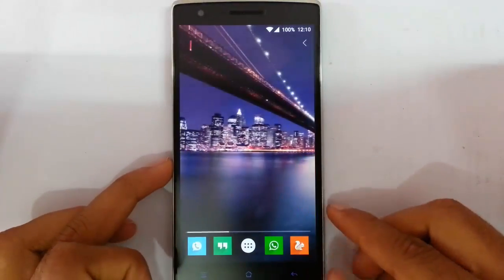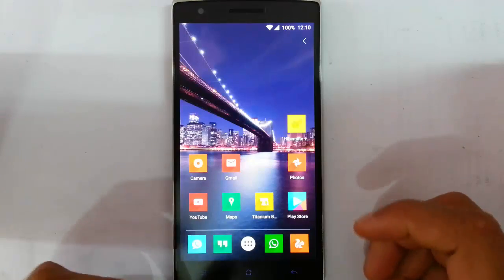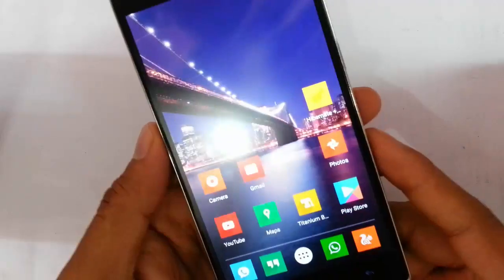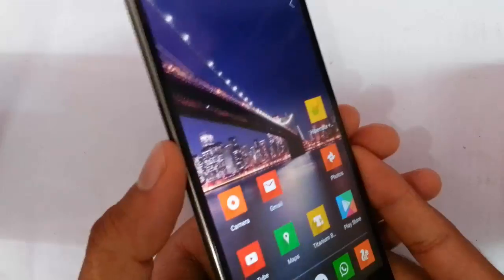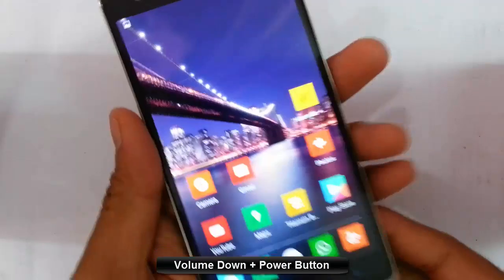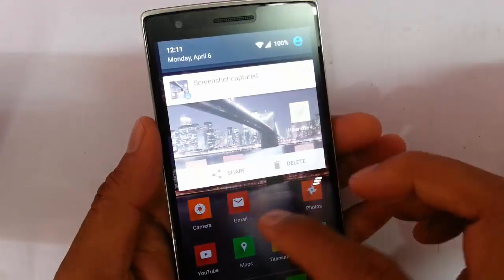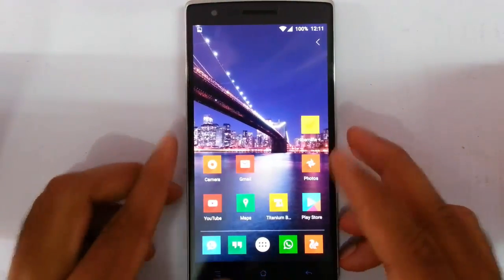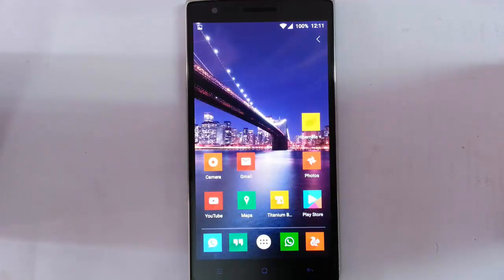Easy way to take ScreenShot and Screen Recording on OnePlus One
This video will show you the Shortcut to take ScreenShot and Screen Recording on OnePlus One.